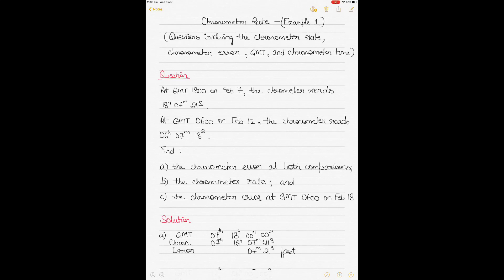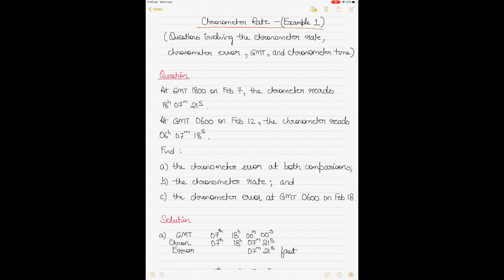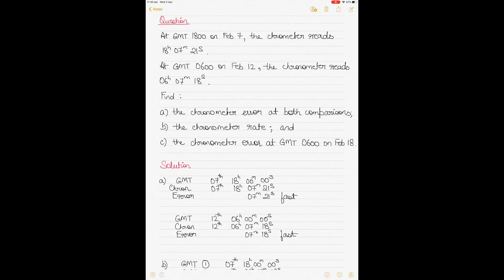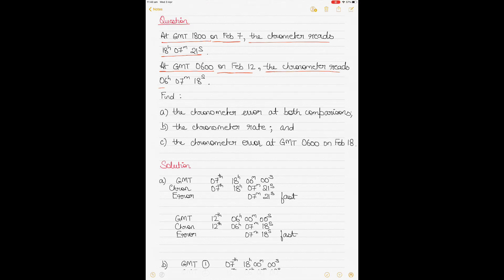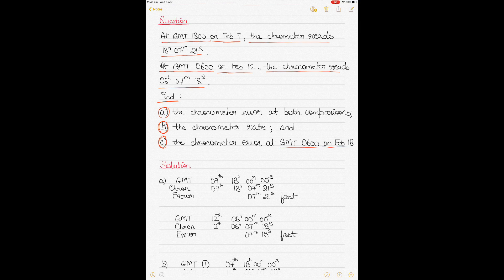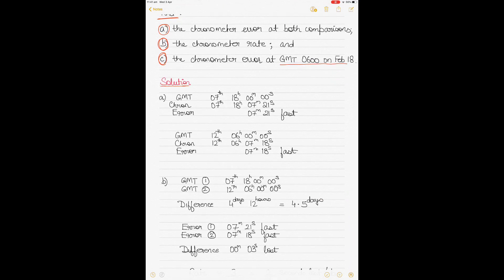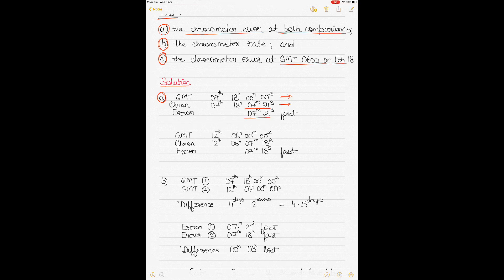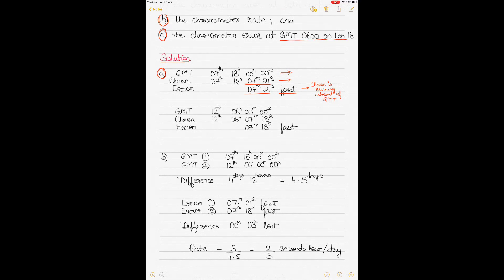Chronometer rate and error calculation - Example 1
This video uses an example to explain the procedure of calculating the chronometer rate and error, based on its comparisons with the GMT time. A chronometer is a device (clock) kept on the ship's bridge that provides the GMT (Greenwich Mean Time). Often, the chronometer runs ahead (error fast) or behind (error slow) the GMT. A ship's officer is required to calculate the daily rate and resulting error of chronometer to correct the clock so that it reflects the correct GMT time.

This Example 1 shows one of the ways the question is formulated in this topic.